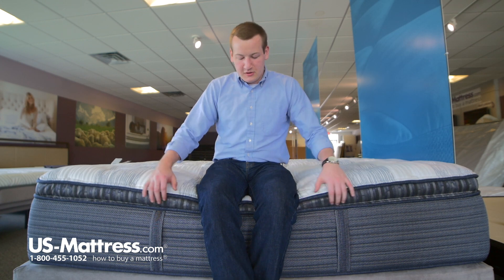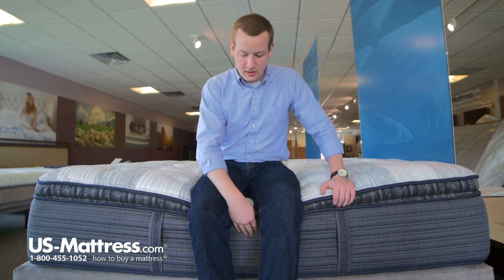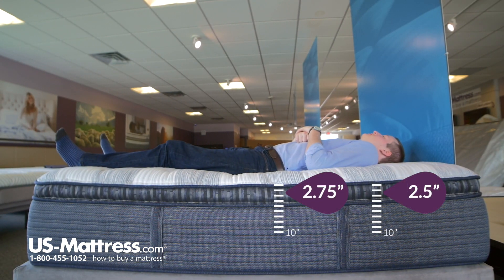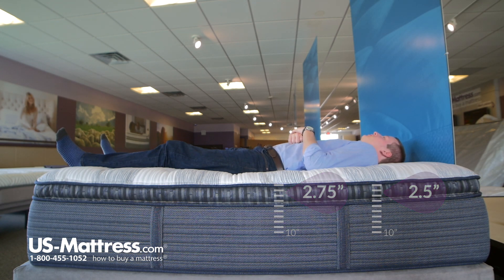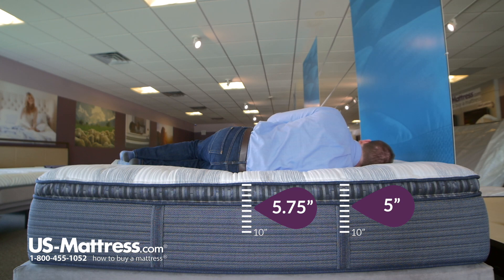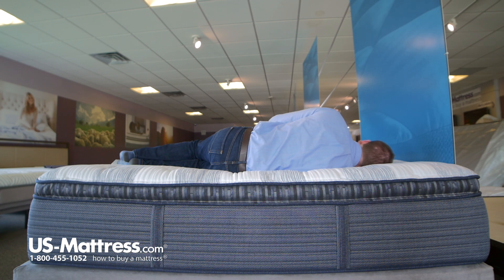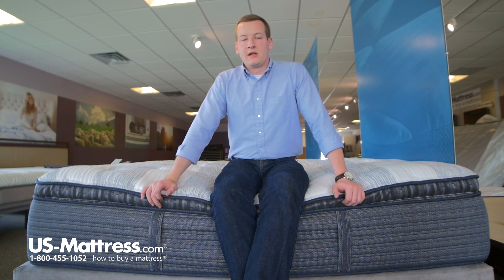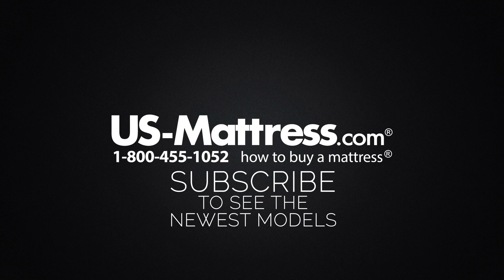Simmons Beautyrest Platinum Tillingham III Plush Pillow Top Mattress Comfort Depth 1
Simmons Beautyrest Platinum Tillingham III Plush Pillow Top Mattress